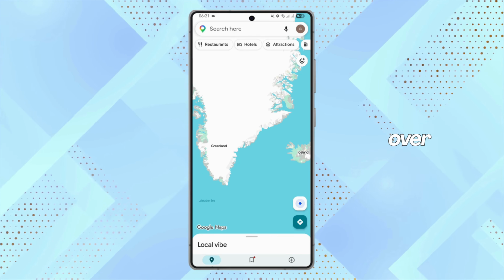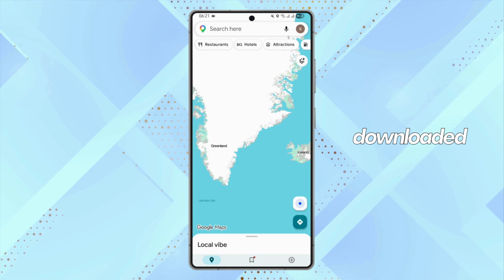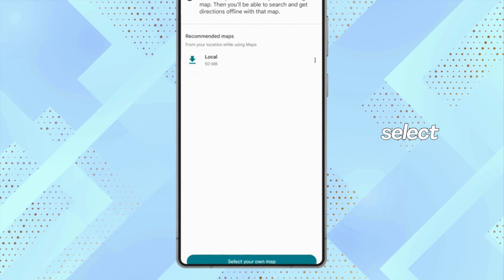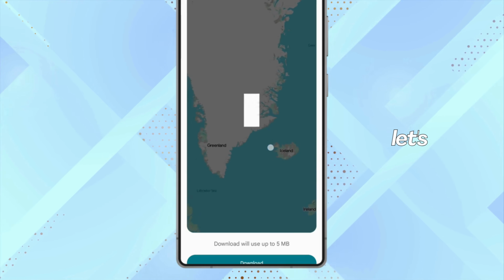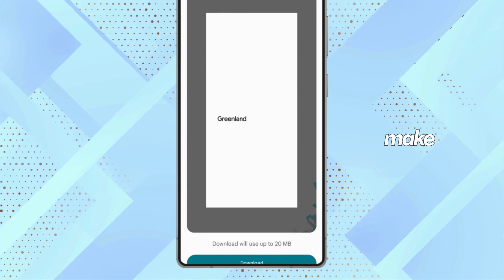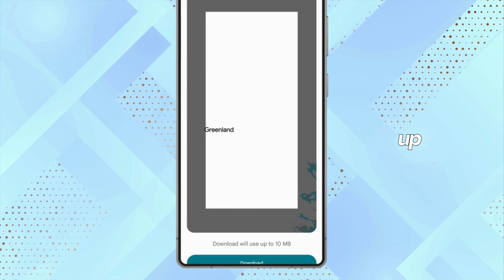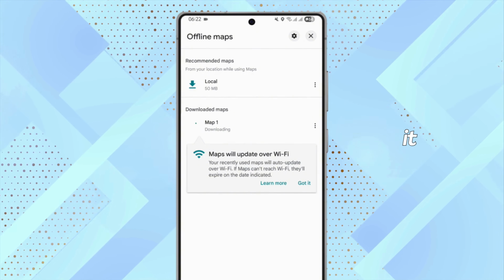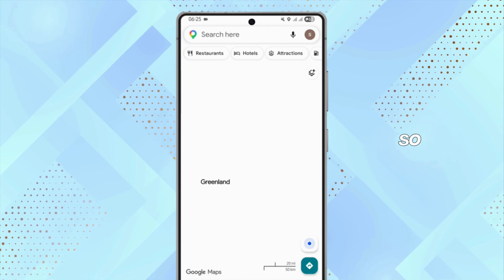How to Download Offline Maps in Google Maps | Save Maps for Offline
Want to download offline maps and use Google Maps offline? This tutorial explains how to save maps for offline navigation, access locations without internet, and manage downloaded maps.

00:00 – Introduction
00:05 – How to Download Offline Maps in Google Maps Step-by-Step